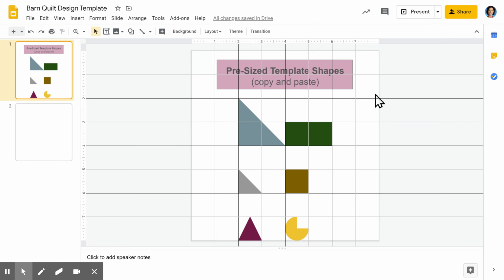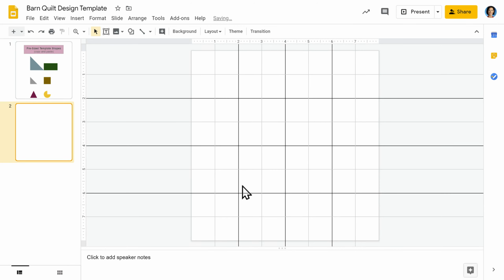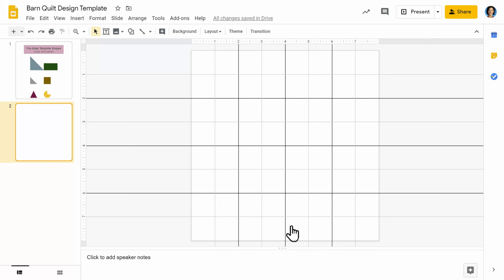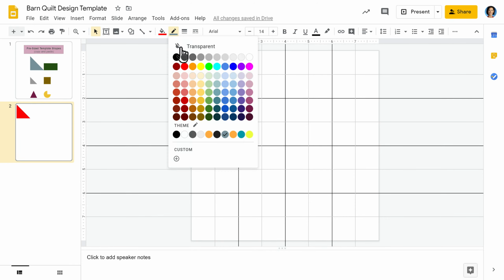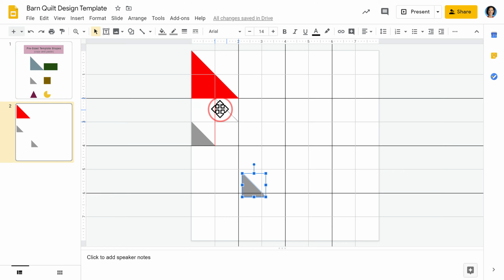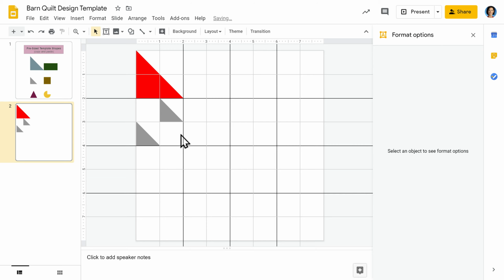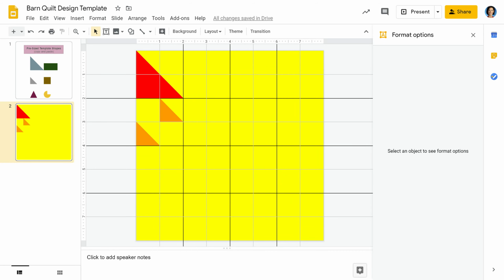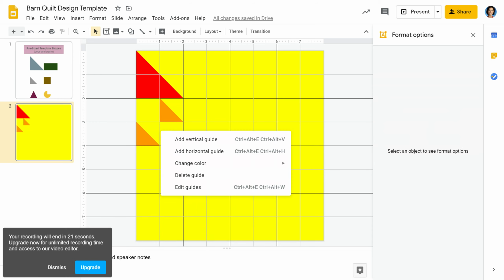Barn Quilt Design Template - Google Slides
Part 1 of how to do a quilt pattern Google Slides